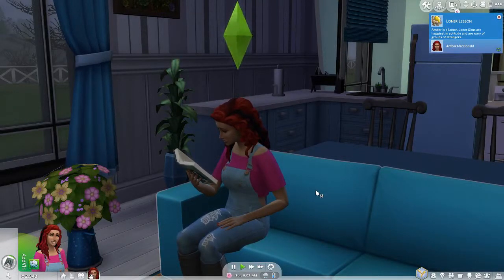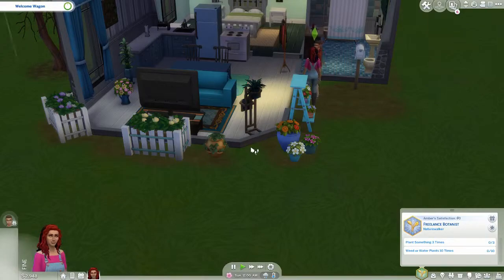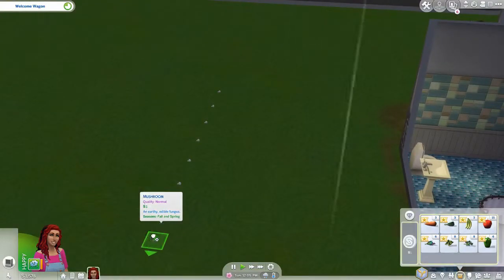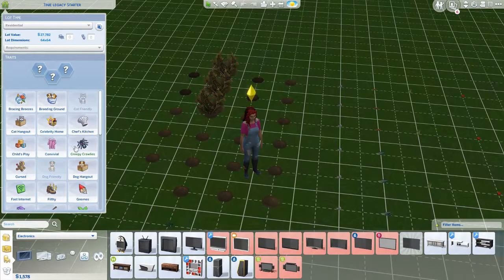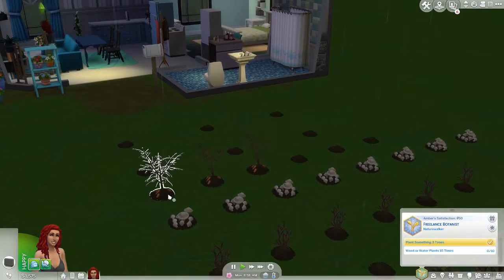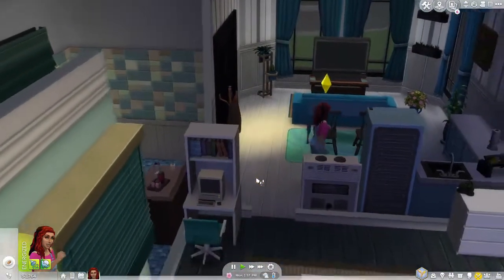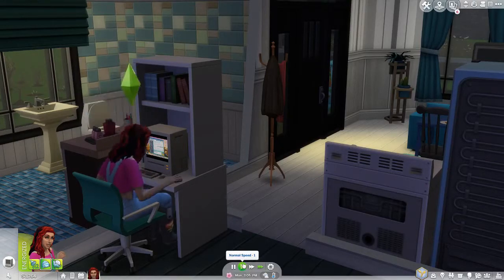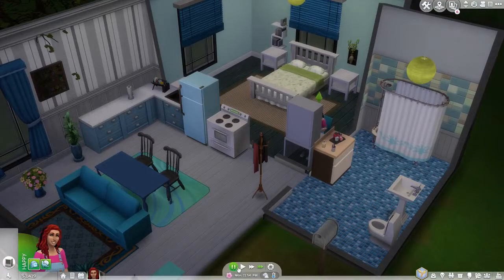Amber's new home | Old MacDonald Legacy Challenge #1 | Sims 4 Gameplay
Meet Amber MacDonald, the founder of MacDonald Legacy. She wants to be a farmer, but will she succeed?

The Old MacDonald Legacy Challenge was created by Utopia_Simmer and can be found